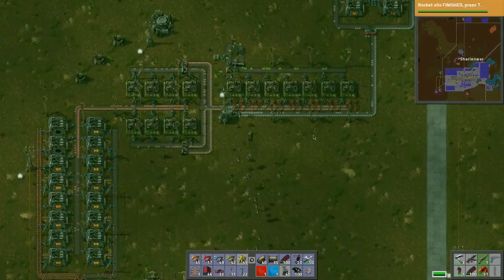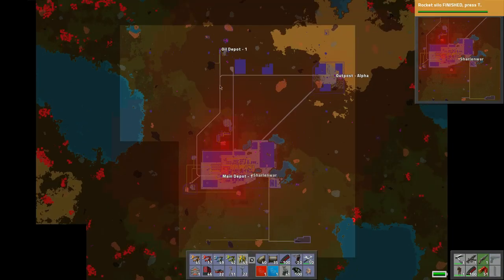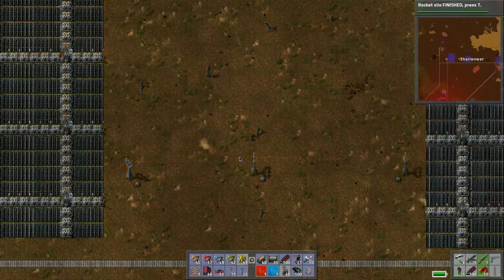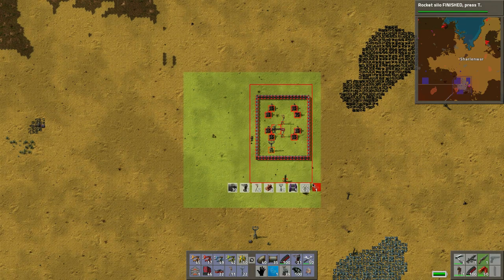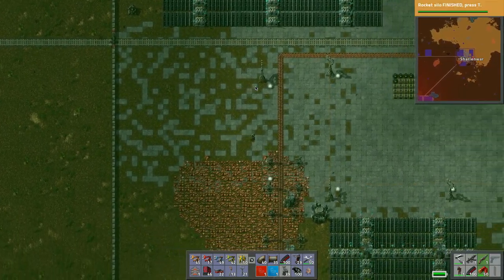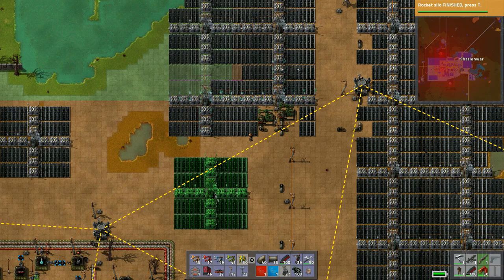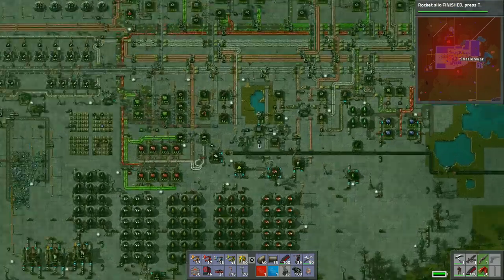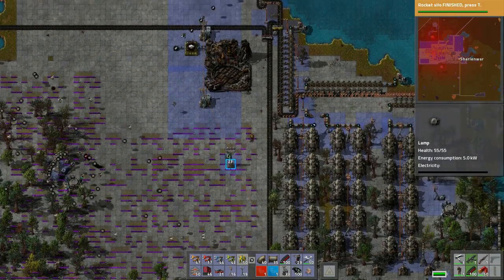Factorio [0.12] Playthrough ~ New World ~ 55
Yes, we are still going through with this. I'm almost at the end and hopefully we will get there in the next few episodes here!

- Sharlen
Recorded On: Nov 11th, 2015
Game Version: 0.12.16